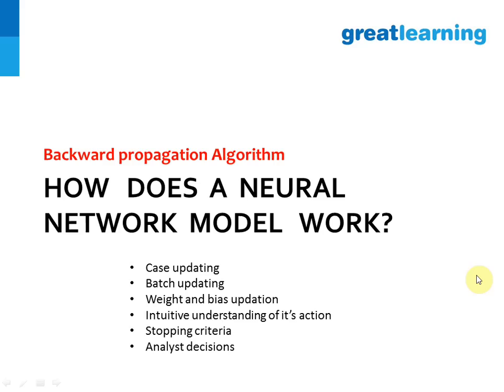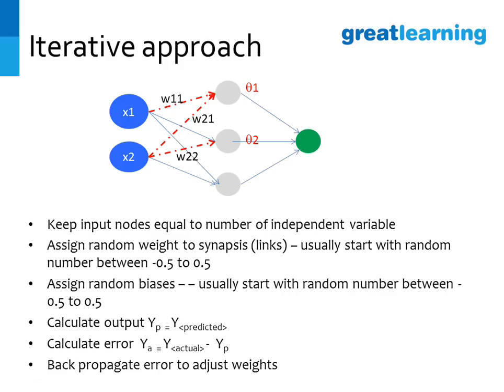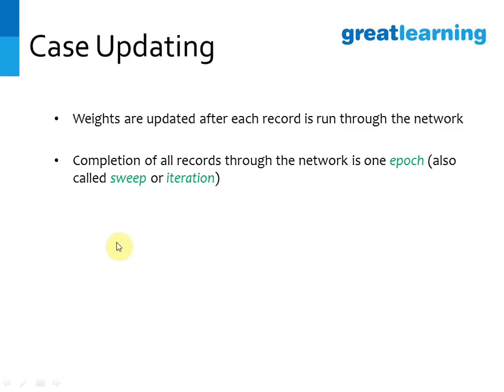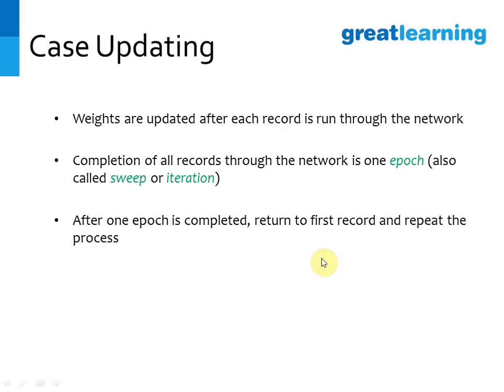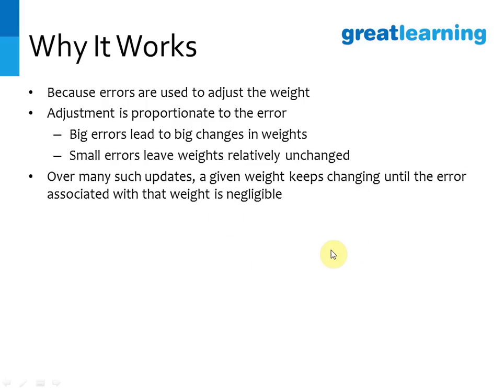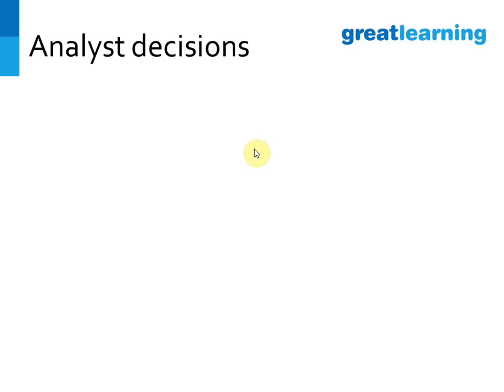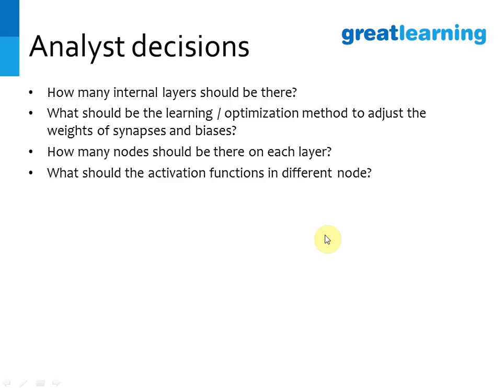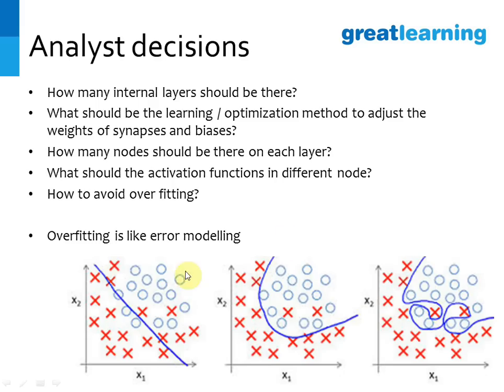How Artificial Neural Network (ANN) Algorithm Work | Data Mining | Introduction to Neural Network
ArtificialNeuralNetwork | Beginners guide to how artificial neural network model works. Learn how neural network approaches the problem, why and how the process works in ANN, various ways errors can be used in creating machine learning models and ways to optimise the learning process.

our learning portal for 100s of hours of similar free high-quality tutorial videos on Python, R, Machine Learning, AI and other similar topics